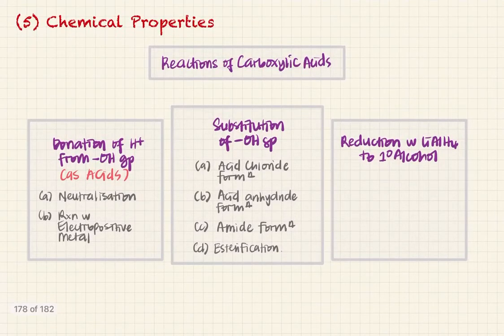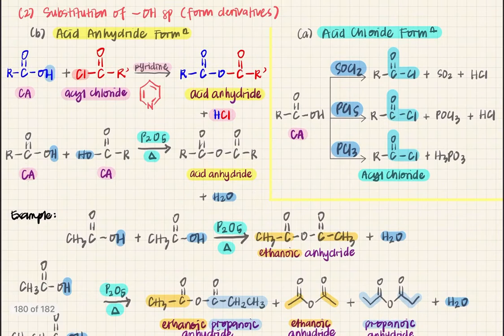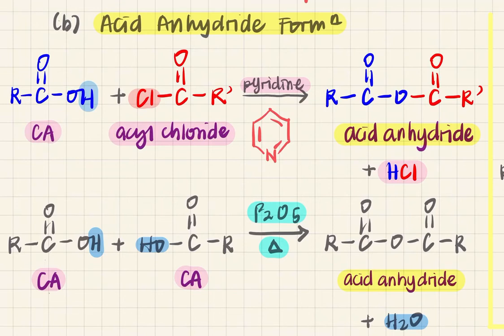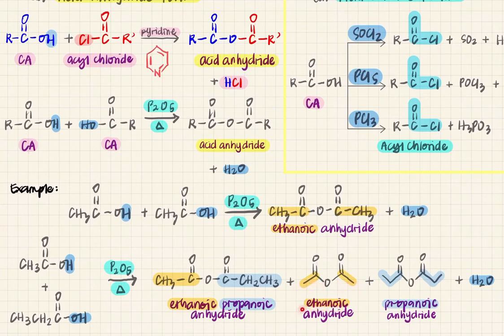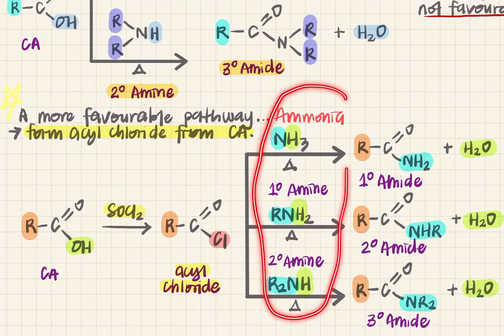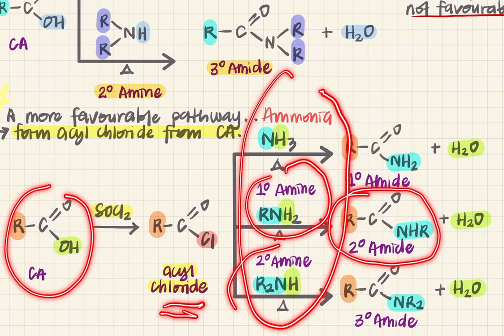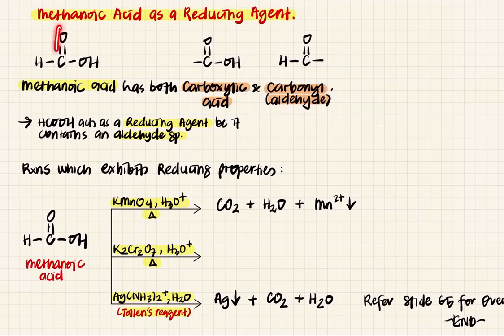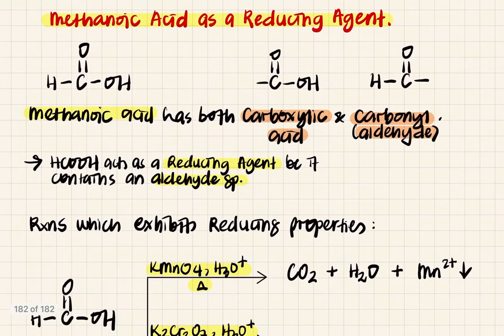10.5 Chemical Properties of Carboxylic Acids